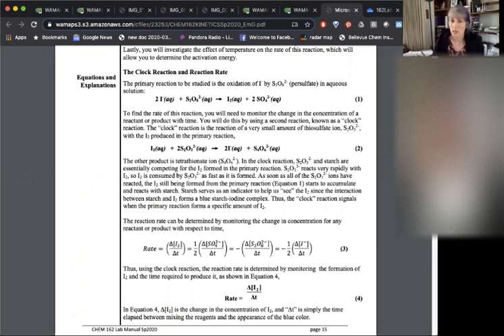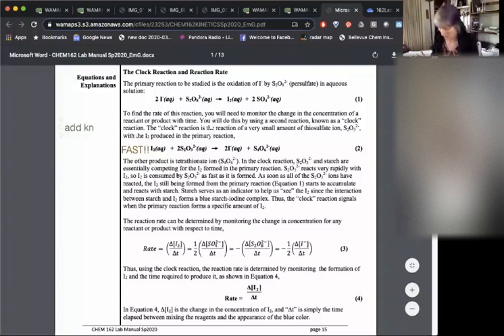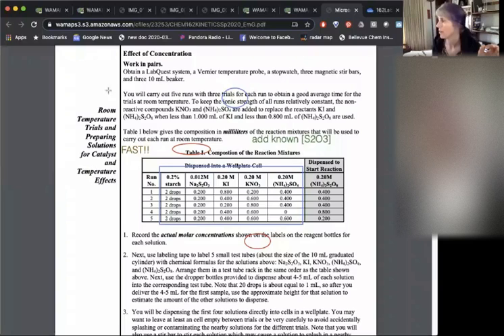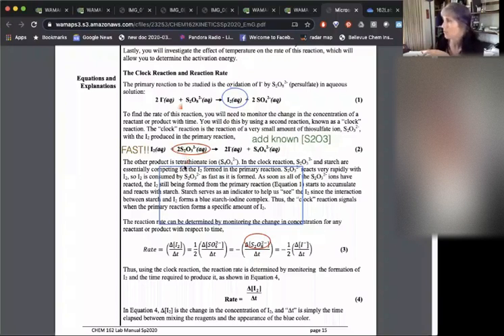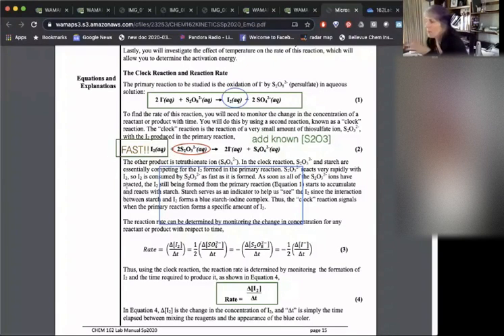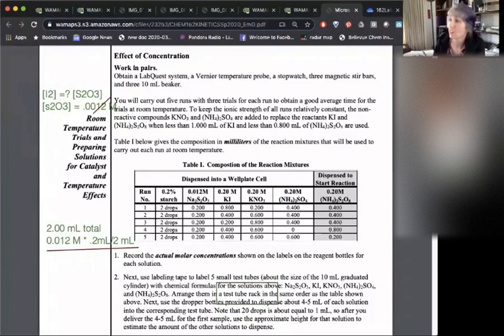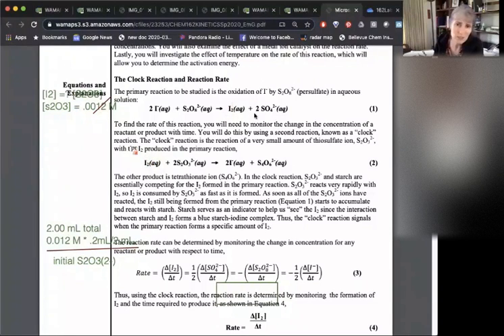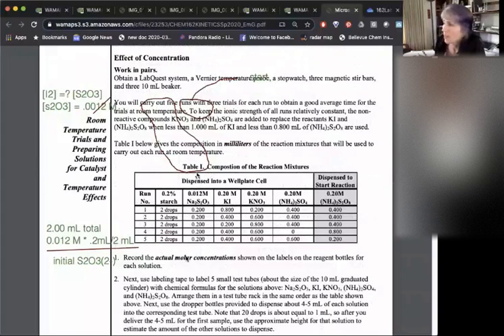Lab Lecture: Kinetics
20200428 how does ClockRxn work